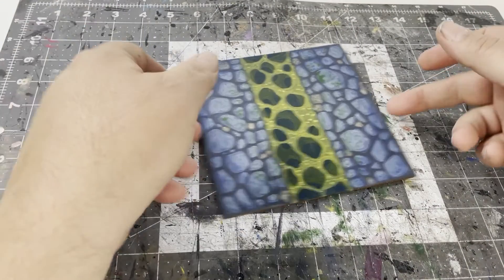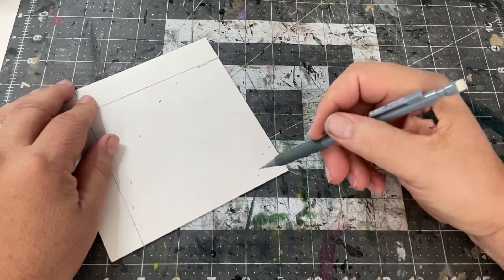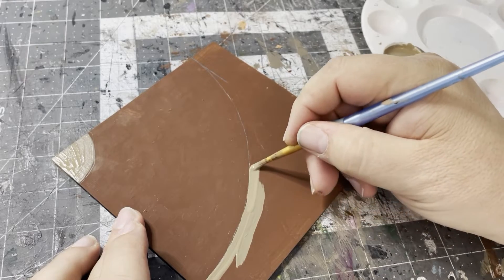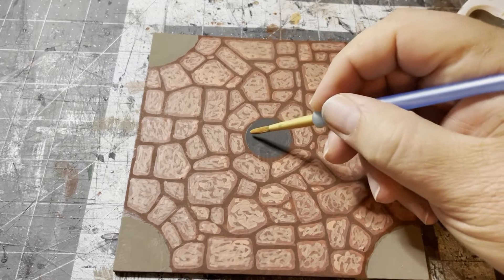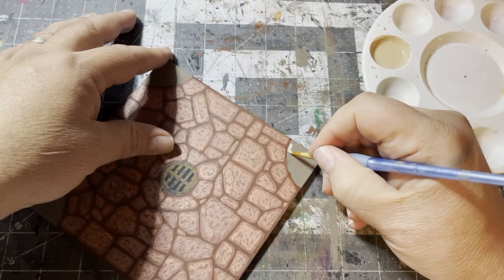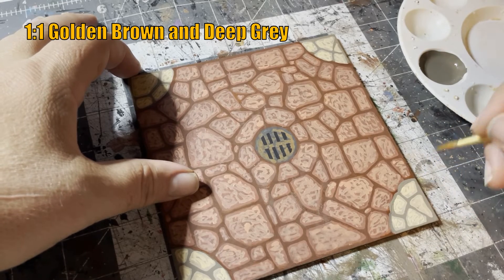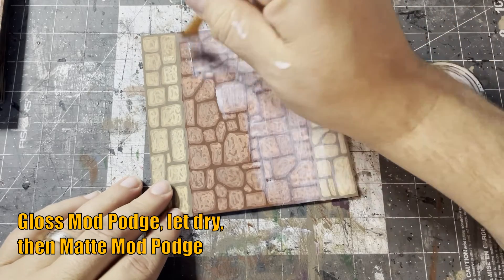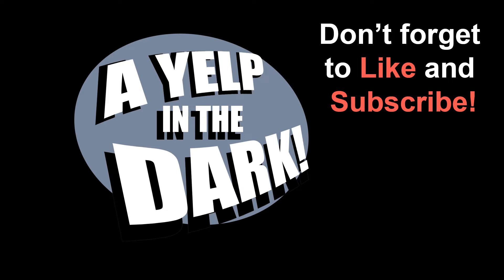DIY Dungeon Street Tiles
Today I paint the flip side of the Sewer tiles with Streets.

Materials:
6x6" piece of chipboard for template
6x6" wood craft panel

Inexpensive synthetic brushes (Taklon)

Craftsmart Paint Colors: Deep Grey, Grey, Coral Reef, Brown, Orange, Black, Bright Yellow, Golden Brown

Matte and Gloss Mod Podge